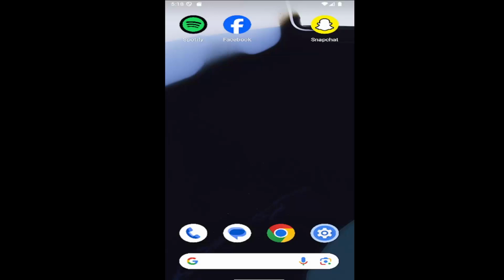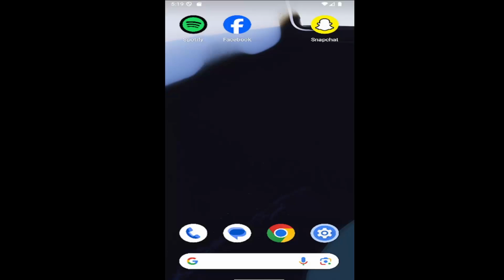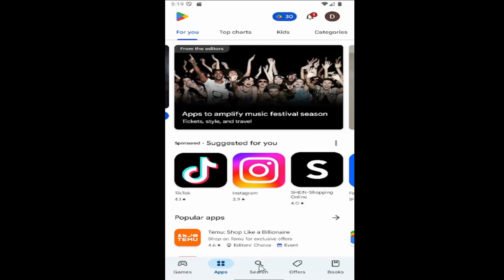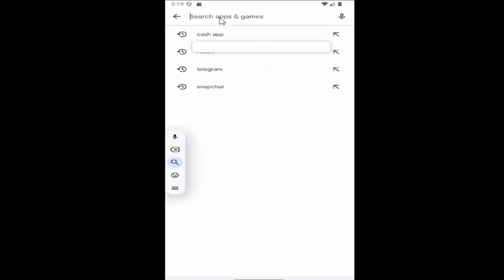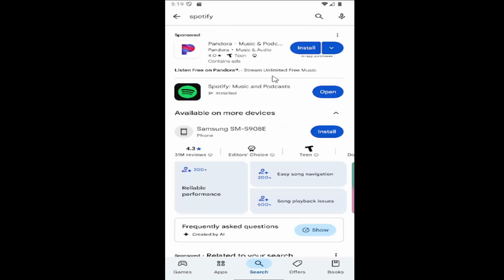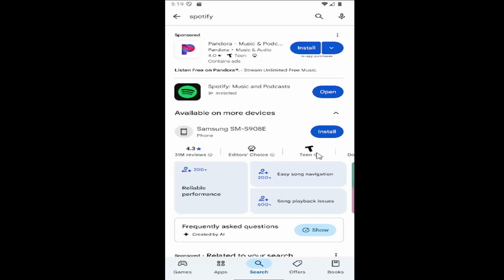How to Download & Install Spotify App [Tutorial]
This tutorial provides a step-by-step guide on how to download and install the Spotify app on both iPhone and Android devices. It covers the process of finding and downloading the app from the App Store or Google Play Store, ensuring users can access Spotify's extensive music library. The guide also walks through the initial setup process, including signing up or logging into an existing account. With clear instructions, users can easily install Spotify and start enjoying their favorite music and podcasts on their mobile devices.